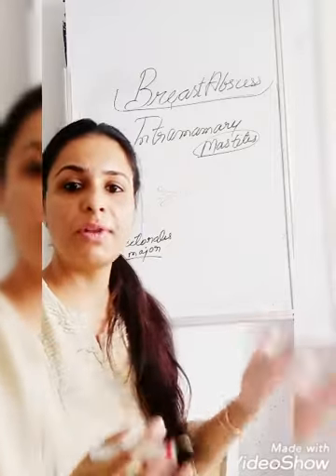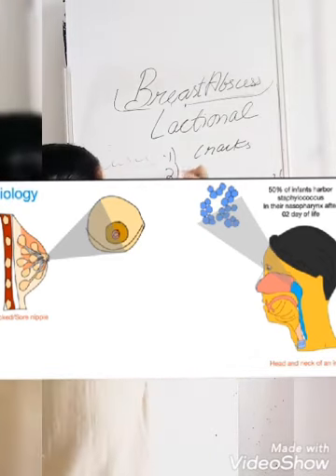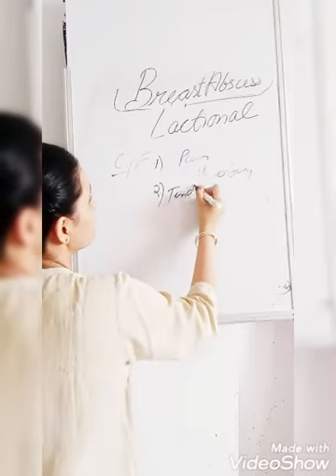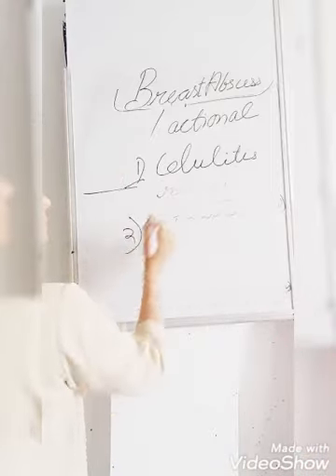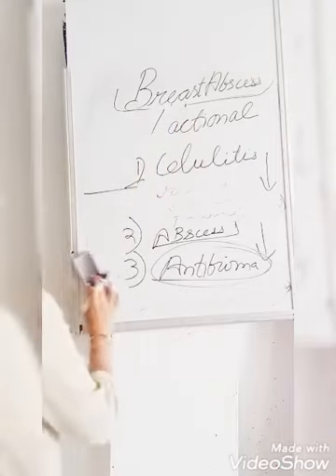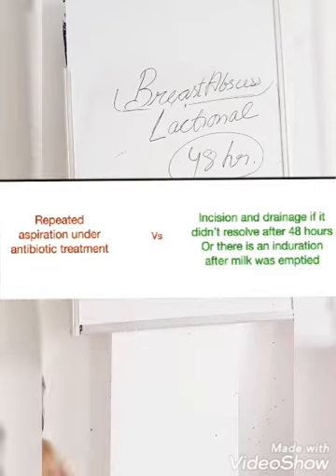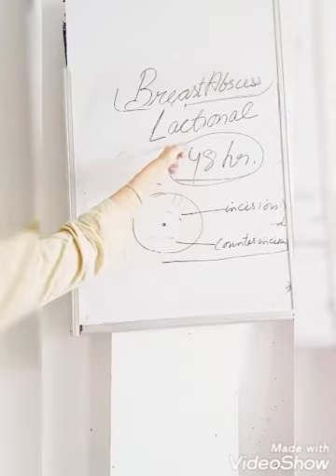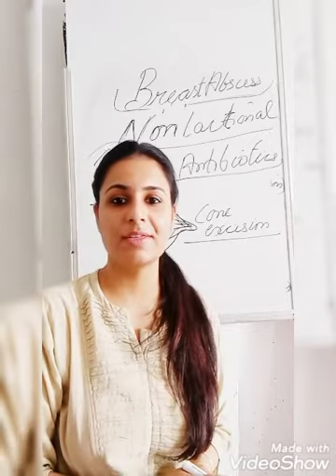Breast Abscess( Intramammary mastitis )